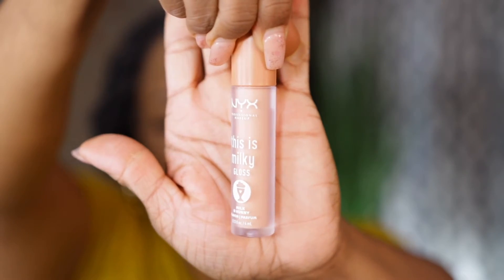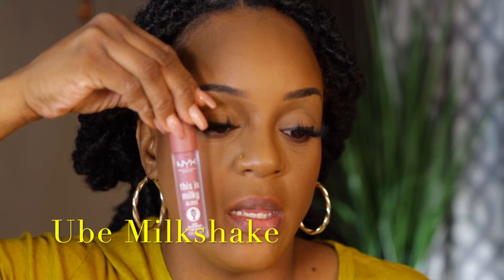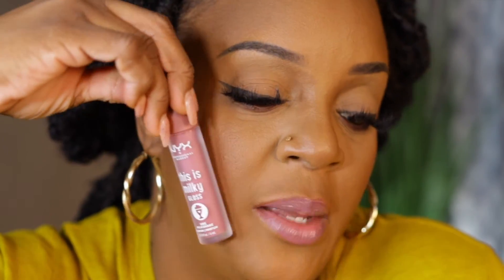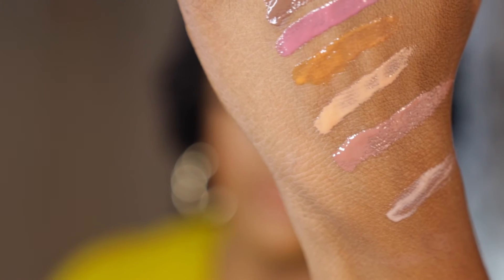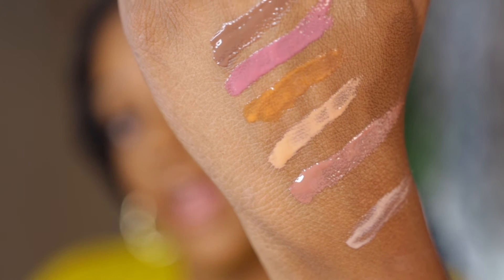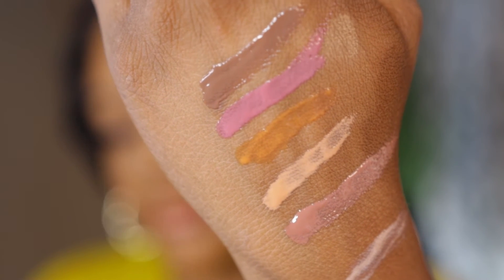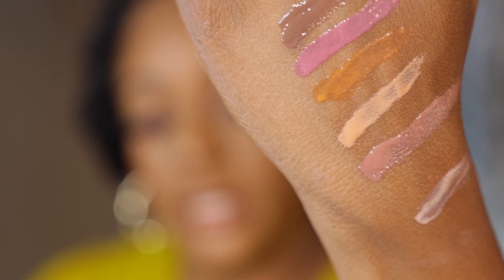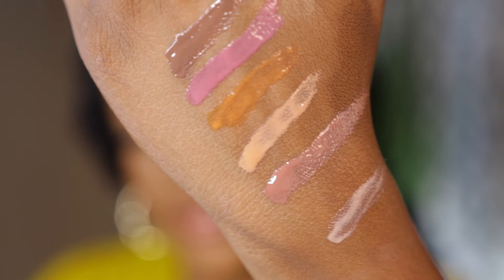NYX This Is Milky Gloss Milkshakes * New Shades*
Shades
Milk N Hunny
Salted Caramel Shake
Choco Latte Shake
Milk The Coco
Ube Milkshake
Mango Lassi

Equipment Used
Soft Boxes
Ringlight
Canon T7i
I MOVIE